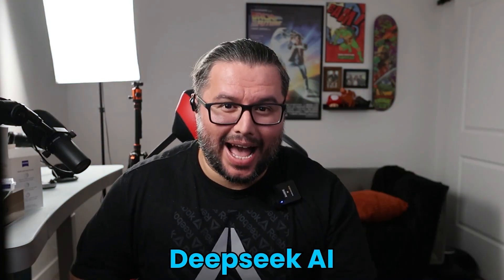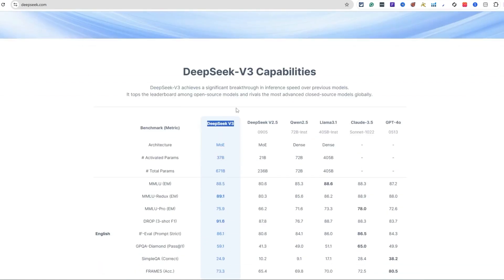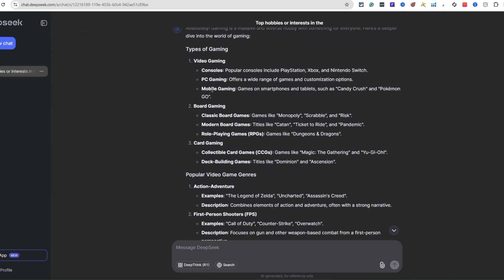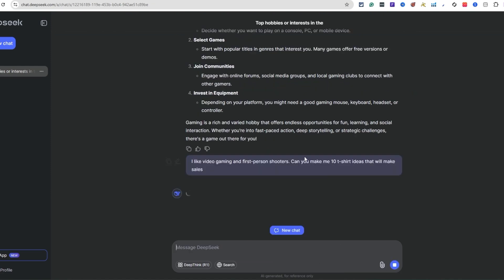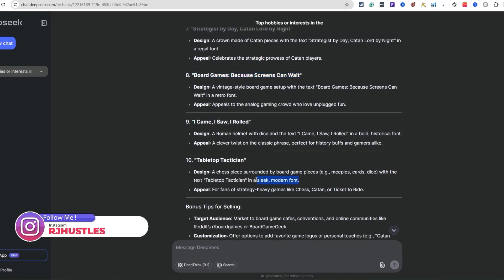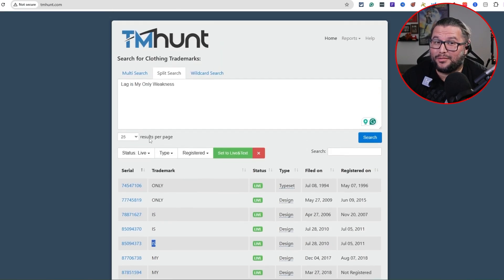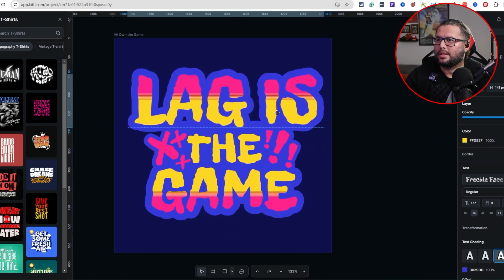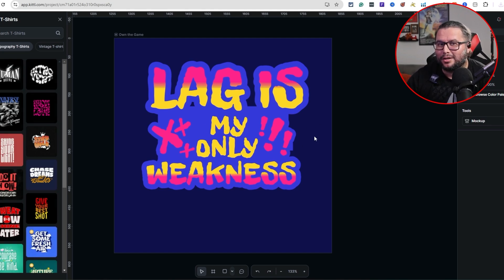Print On Demand: DeepSeek AI Niche Research Guide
Kittl AI T-Shirt Design: Create Stunning Shirts in Minutes!

In this video, discover how DeepSeek AI can help you easily find low competition niches for Amazon Merch on Demand. Learn about DeepSeek V3's origins and how it outperforms other popular AI tools. Explore top hobbies and interests to generate unique t-shirt design ideas and incorporate trademark checks using TM hunt. See a live demo on creating appealing designs with Kittl.com. Boost your print-on-demand business with these innovative strategies!

00:00 Introduction to Finding Amazon Merch Niches
00:11 Overview of DeepSeek AI
00:46 Using DeepSeek for Niche Research
01:58 Exploring Hobbies and Interests
03:04 Generating T-Shirt Ideas
05:17 Trademark Checking and Legal Considerations
09:16 Designing with Kittl
12:25 Conclusion and Next Steps